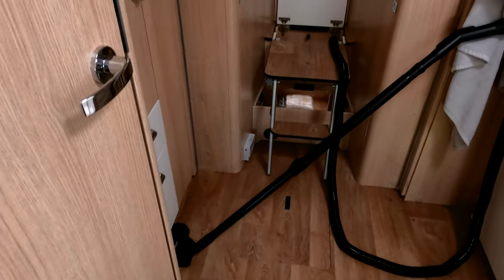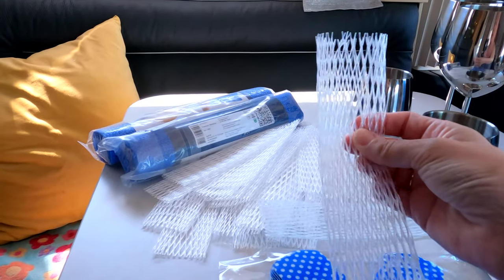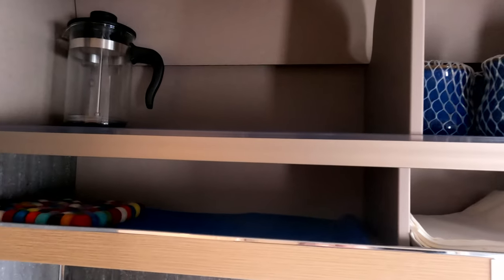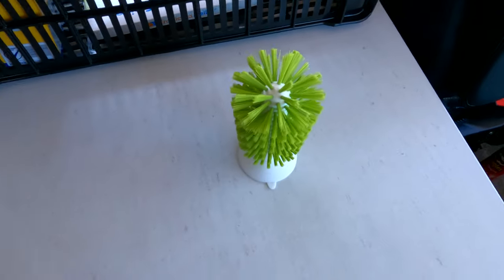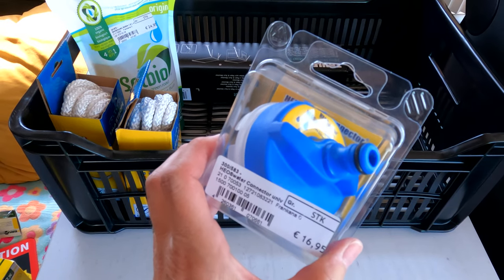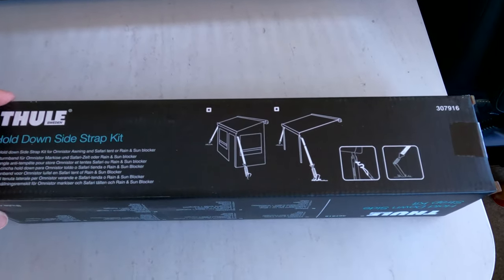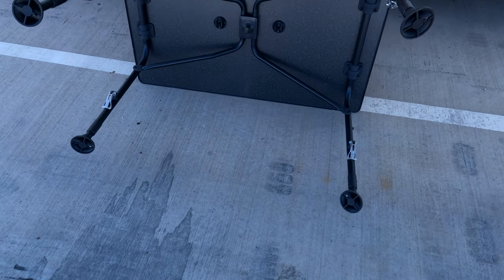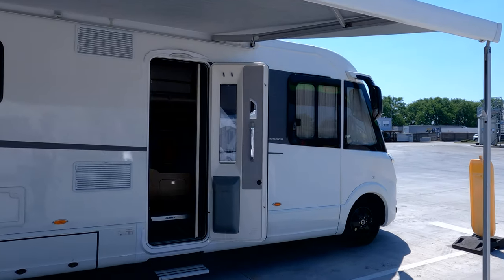Motor-homing Tips, Tricks & Accessories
If you're new to motor-homing or caravanning things can be a little overwhelming. There seems to be an endless list of things to buy on top of the actual vehicle and things to learn. Hopefully our Motor-homing Tips, Tricks & Accessories video will help with the decision making!
Having had our Hymer for a few months now I thought I'd share some of the things we've bought to make life easier or quieter on the road.
Hopefully these practical purchases might be of help to you too!

If you want to buy any of the products in the video online you can find a link to some below.
Anti slip matting
Metal tumblers
Metal Wine glasses
Mesh bottle covers
Plate dividers
Heos water connector
Thule hold down side strap kit
Westfield aircolite 100 table

00:00 Introduction
02:17 Antislip mats
02:34 Metal glasses, bottle protectors & plate dividers
03:59 collapsible drainer
05:59 Heos water hose pipe connector
06:12 Solbio toilet chemicals
07:04 thule hold down straps
07:43 westfield aircolite 100 table & stool

Media mod (works on 9 & 10)
Gopro Hero 9
Iphone 13 pro
DJI OM4 gimbal
Insta 360 One x2
Microphones :-
Rode wireless go II (dual)
Rode wireless go (single)
Drone:- DJI Mavic Pro 2
if buying now would probably go for the smaller mini 3 pro
with the fly more kit